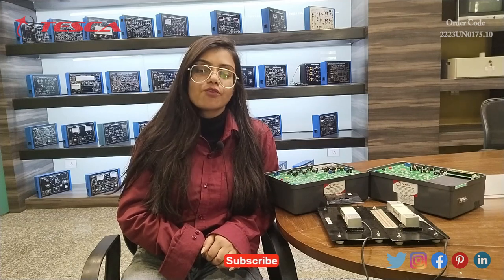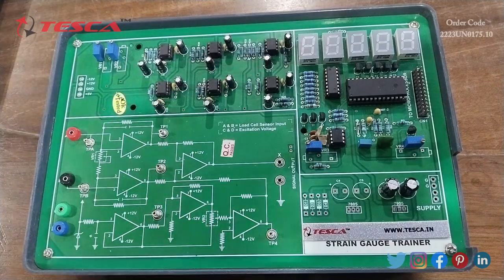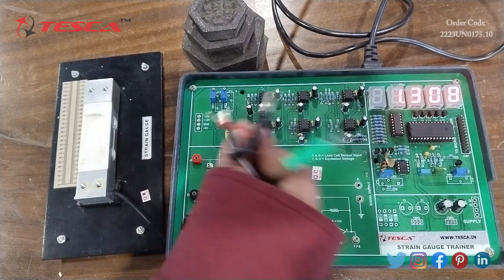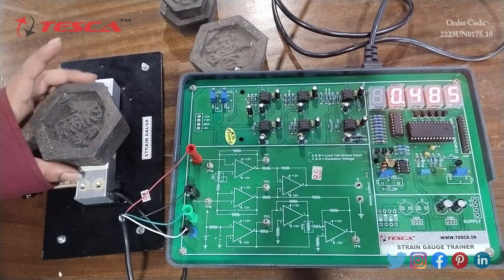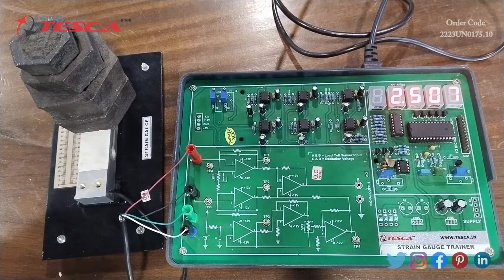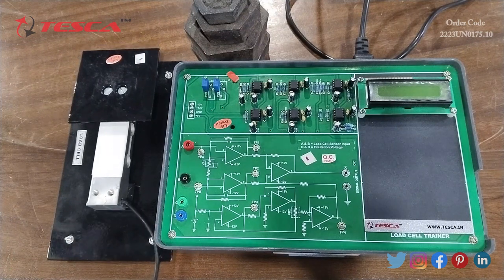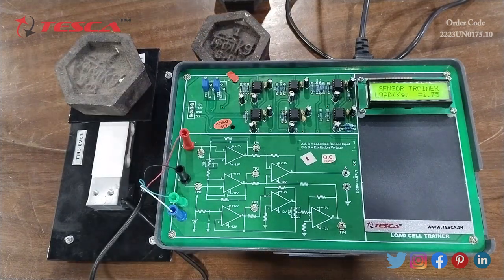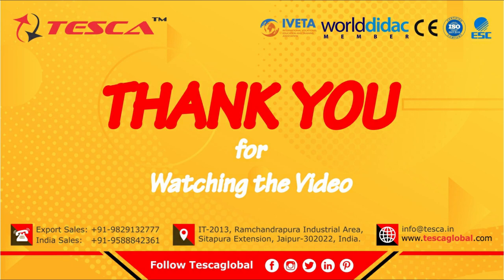Strain Gauge Trainer || Tesca 2223UN0175.10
Strain Gauge Trainer is useful training/didactic equipment for learning concepts of Strain Gauge Trainer.

In this video, we described the Strain Gauge Trainer.